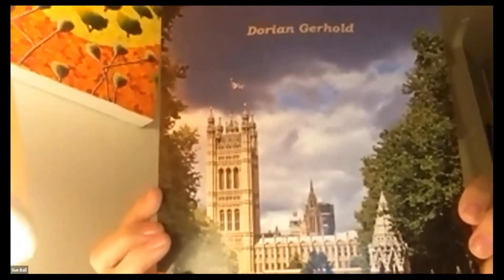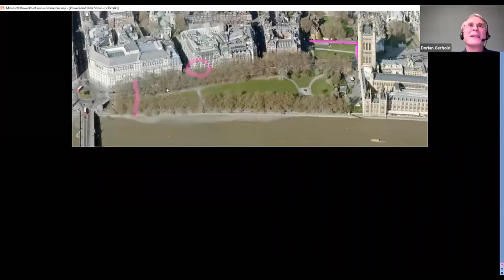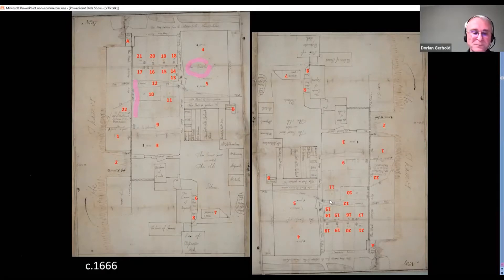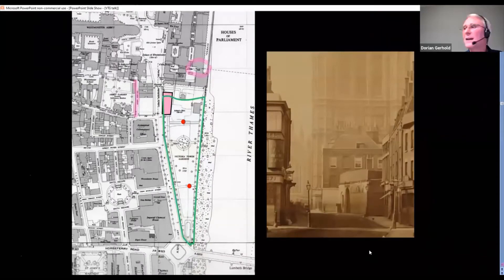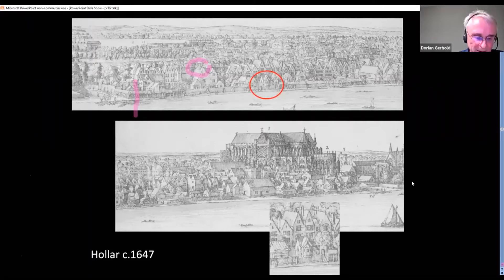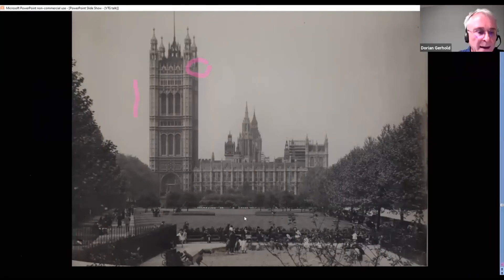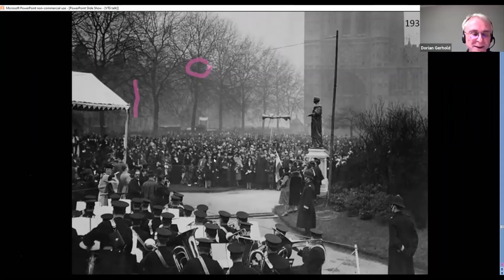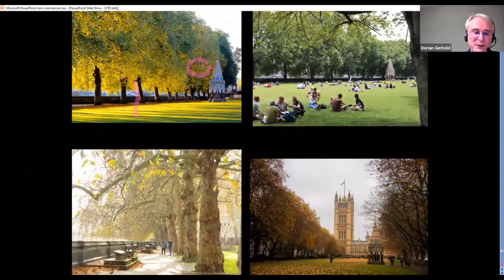The History of Victoria Tower Gardens by Dorian Gerhold, 10 November 2020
Talk given to members of The Thorney Island Society after our AGM on 10 November 2020.